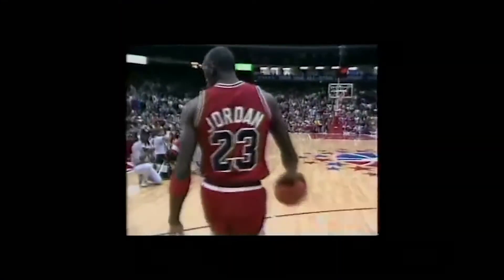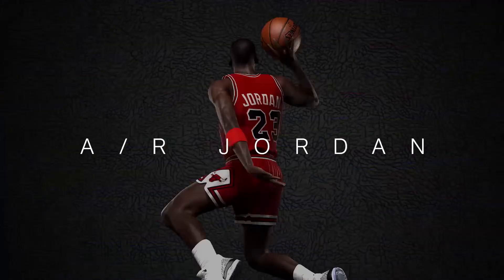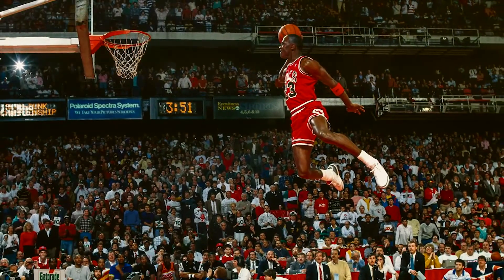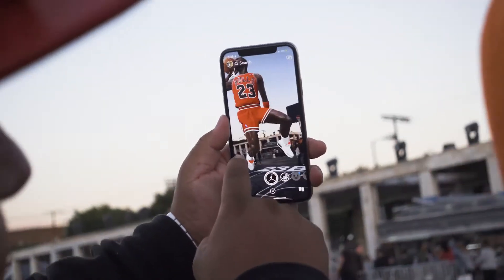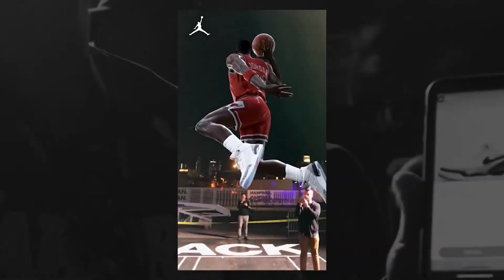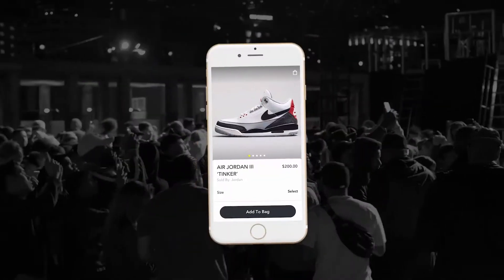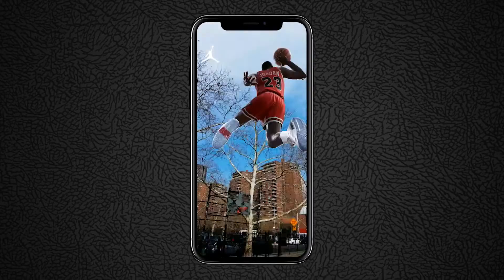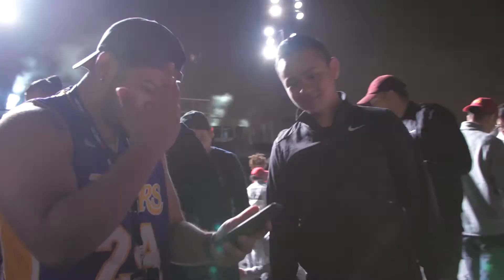A/R Jordan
Agência: R/GA
Cliente: Jordan